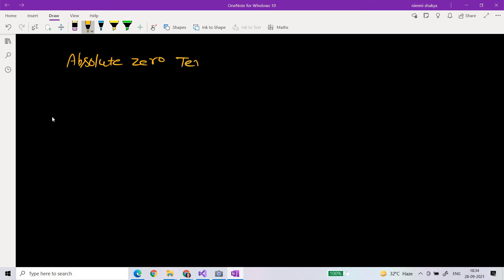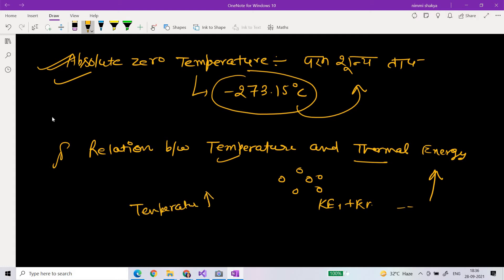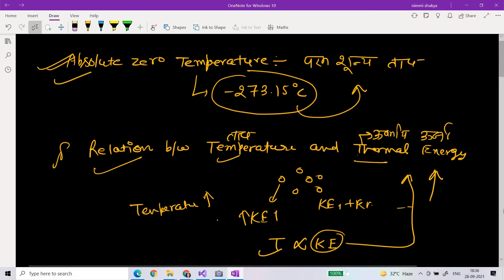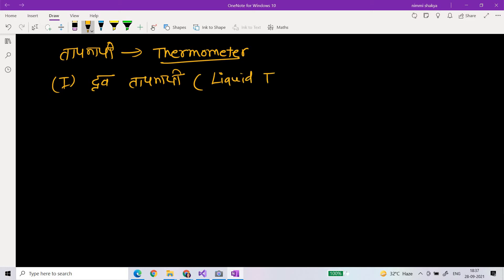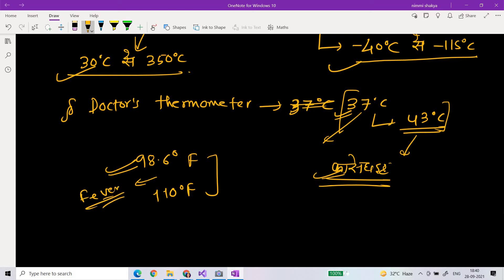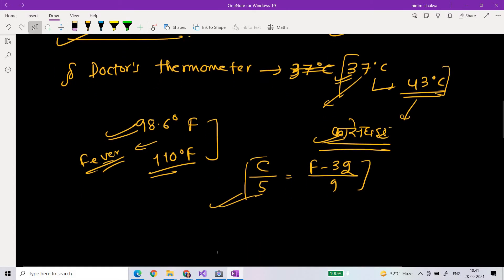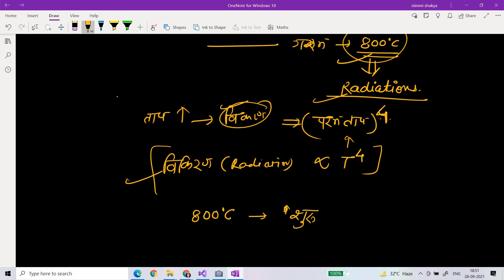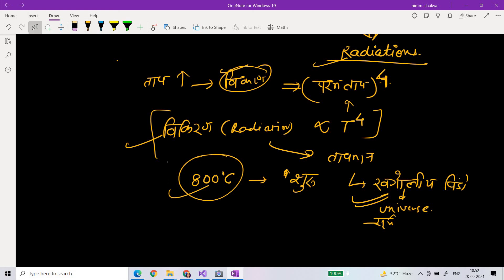Science for UPSC and State PCS, SSC || Thermodynamics Part 2 || By Vikash Shakya || In Hindi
Refer My Videos for all your Needs. I'm an IT Engineer with interest in Current Affairs and General Studies.
Please follow me for all the subjects you want to cover for your competitive examination.
This Channel will contain the material related to Science, Social Science, History, Geography, Constitution, Economics and Polity.